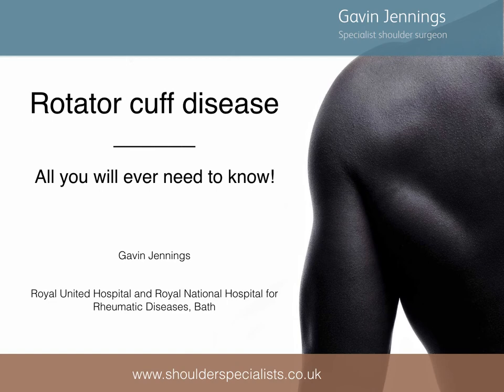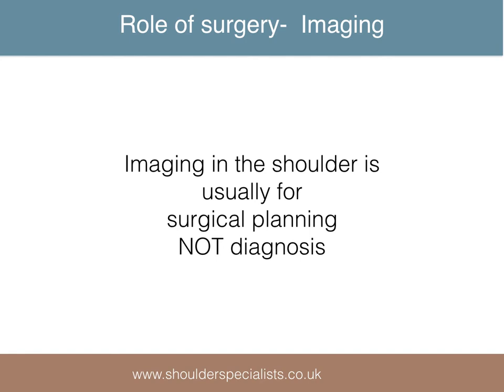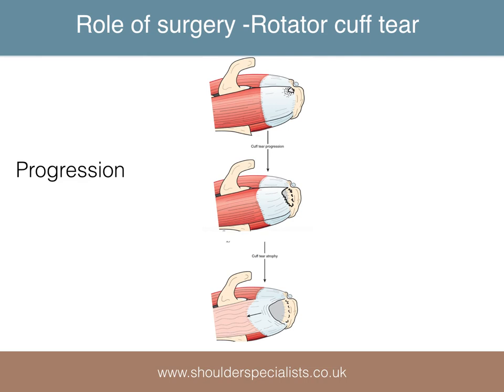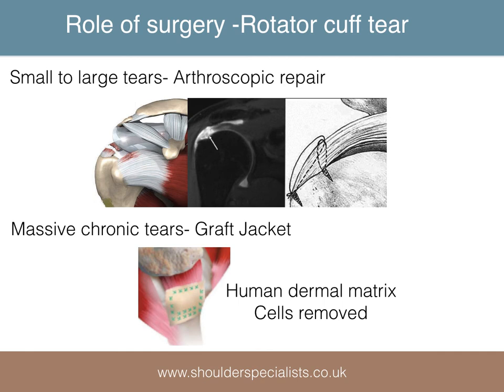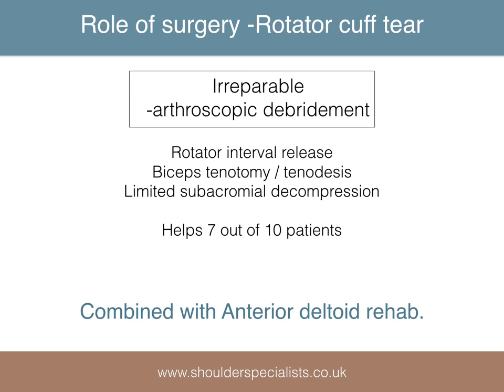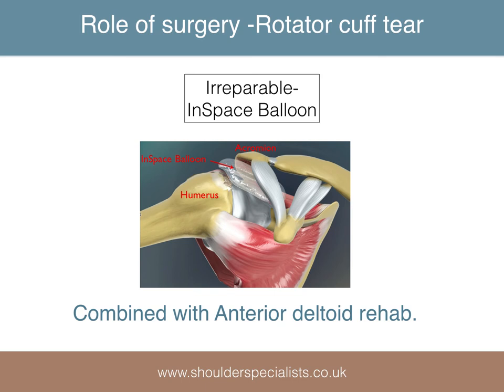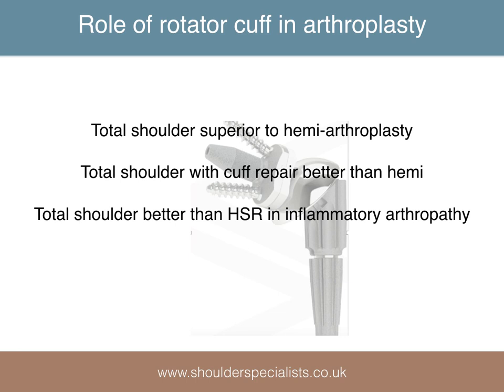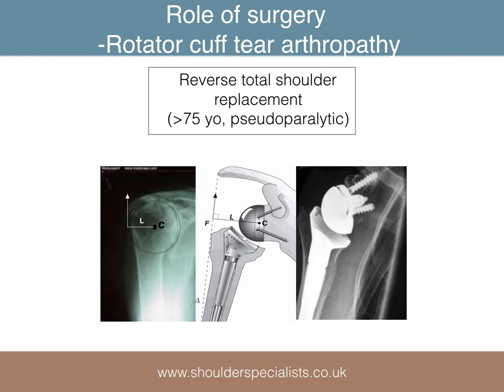Rotator cuff all you need to know part 3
This is the final part of a presentation giving an overview of rotator cuff disease and deals with the surgical treatment of rotator cuff problems.

Transcript
My name is Gavin Jennings. I’m an orthopaedic surgeon specialising in problems of the shoulder.

This presentation is the third of three parts giving an in-depth overview of rotator cuff disease and will deal with the role of surgery in the treatment of rotator cuff problems.

Surgery may be considered if the patient has had insufficient improvement from good quality non-operative treatment. Symptomatic cuff tears, including traumatic tears may be considered for surgical intervention. If there is a major mechanical problem, such as with this spur, surgical intervention may be considered sooner rather than later. A more controversial indication for surgery would be in the patient with a mildly symptomatic cuff tear in order to reduce the risk of progression of the tearing.

Surgery on the rotator cuff is almost invariably preceded by imaging. Ultrasound and MRI are the favoured modalities, but both are used for surgical planning primarily and are not usually  necessary for diagnosis of a rotator cuff problem. Ultrasound scans allow for dynamic scanning, but MRI  provides additional information which can be very useful in terms of surgical decision making.

For an impingement type problem, a suitable patient would usually undergo an arthroscopic subacromial decompression. In the presence of calcific tendonitis, the decompression is supplemented with removal of the calcium

Considering rotator cuff tears now. The difference between a partial thickness and full thickness tear is demonstrated here. There are numerous classifications of full thickness tears, but these are beyond the scope of this talk.

One of the roles of surgery, as alluded to previously, may be to try and prevent progression as well as treating the current symptoms. Tears most commonly start at the anterior portion of the supraspinatus tendon and progress posteriorly. The theory as to why this occurs relates to the attachment to the bone, or the ‘footprint’ It is narrowest at the front of the tendon thus the traction forces may be more concentrated at this part. As a tear progresses, the forces on the remaining footprint attachment will increase, explaining the tendency of cuff tears to progress over time.

Small to large tears such as the example shown on this MRI image, are usually amenable to direct arthroscopic repair. Some chronic massive tears may still be reparable but are more likely to need an augmented repair. The use of acellular human dermal (skin) matrix such as the Graft Jacket has gained significant popularity in recent years. Using the same type of graft, superior capsular reconstruction procedures are currently gaining interest.

The use of implants such as the graft jacket in rotator cuff repair has a good deal of literature to support it.

The sort of imaging features which raise concern about the reparability of a rotator cuff tear are superior head migration, significant retraction beyond the glenoid rim and advanced fatty atrophy of the involved muscle.

If deemed to be an irreparable tear, there are some established and other emerging surgical treatment options.Traditionally a debridement procedure might be performed. The essential elements of this are a rotator interval release to try to improve stiffness, a biceps tenotomy  or occasionally tenodesis and a limited subacromial decompression trying to preserve the coracoacromial ligament if intact. (This is to try and reduce the risk of anterosuperior escape). This procedure is combined with an anterior deltoid strengthening programme postoperatively and  proves to be worthwhile in about 70% of cases

Another option which has now been around for sometime is the use of an InSpace balloon. This biodegradable device is inserted into the subacromial space arthroscopically. It starts to reabsorb over a few months, but during that time it reproduces the depressor effect of the torn rotator cuff, restoring balance to the shoulder, thereby facilitating rehabilitation with an anterior deltoid programme. The designers’ preliminary study and one other in Eastern Europe suggested this technique achieved its aims in about 70% of cases. A couple of larger studies are getting underway in this U.K. presently...